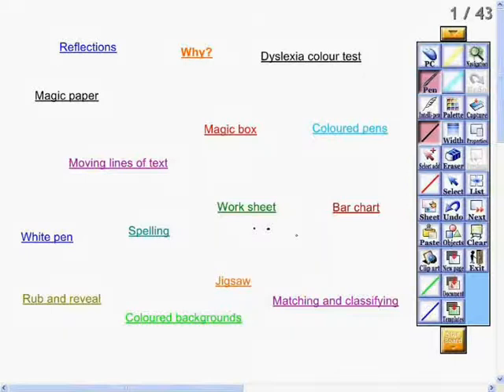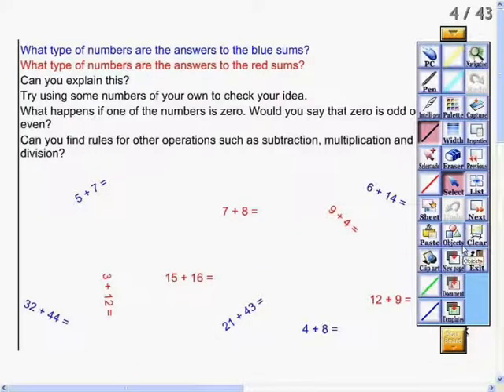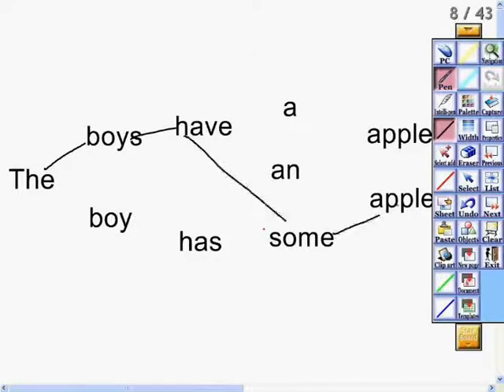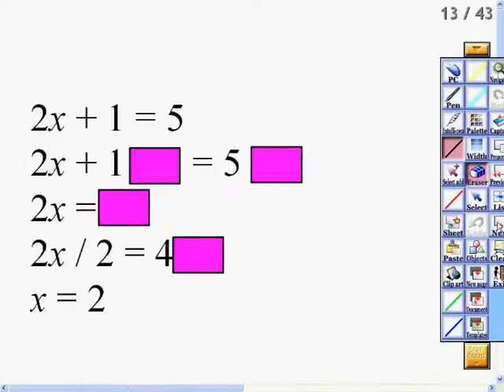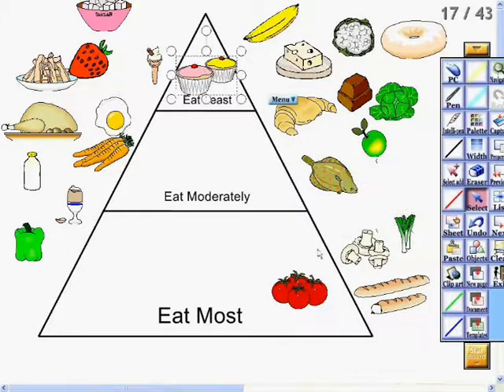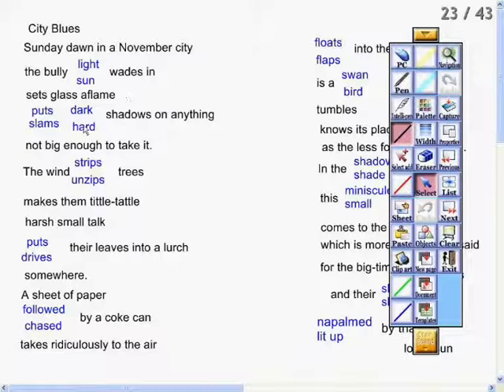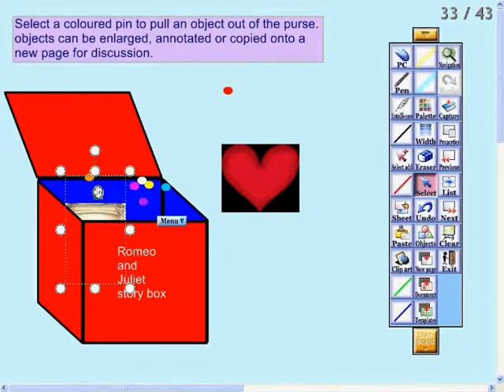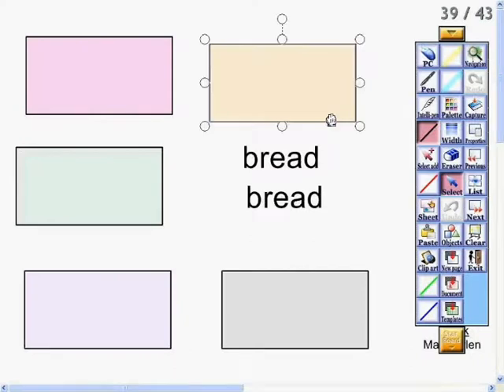Using Interactive Whiteboards in the Classroom (5/6)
Part Five of an online presentation on Using Interactive Whiteboards in the Classroom. The session is part of the 4C Initiative and is presented by Michele Conway.